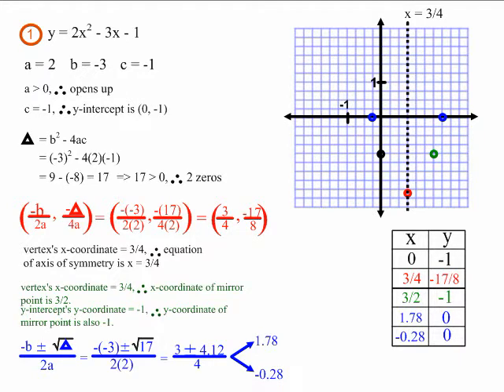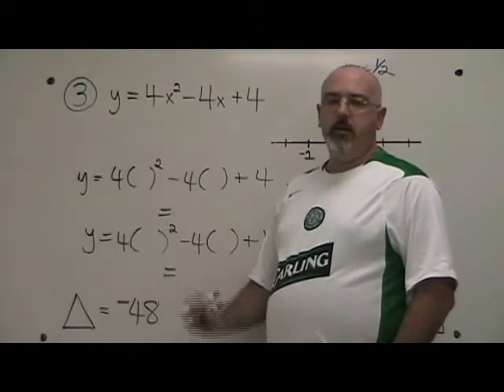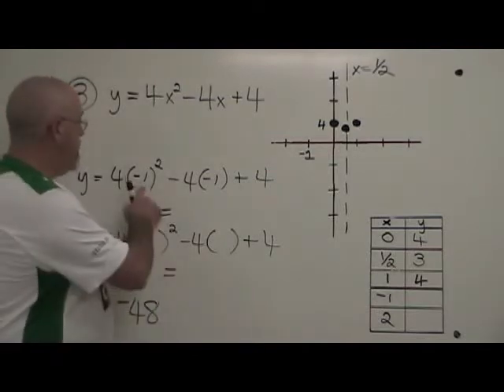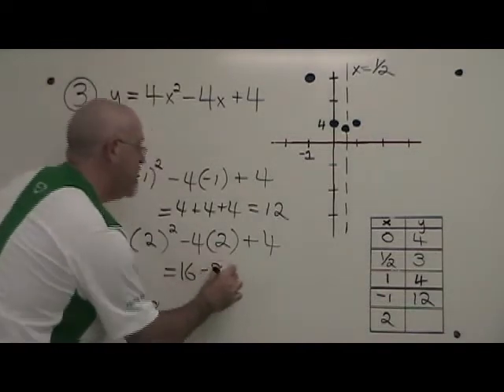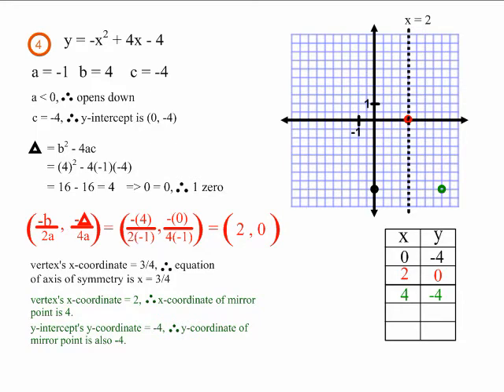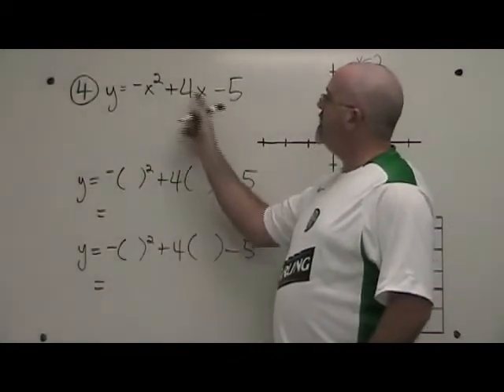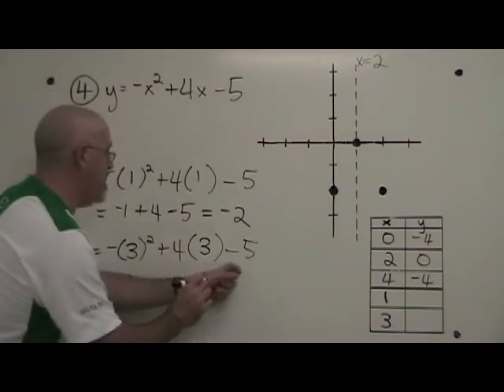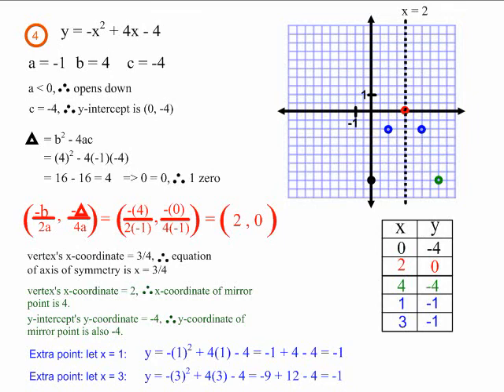Find Extra Points for a Parabola